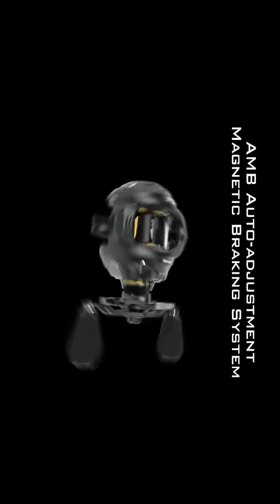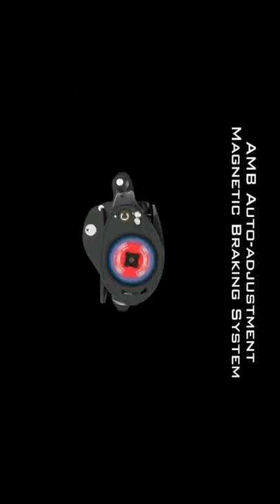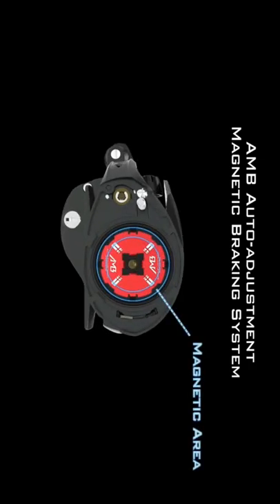New KastKing MegaJaws Elite Baitcaster Reel